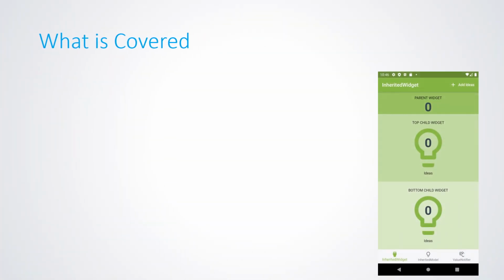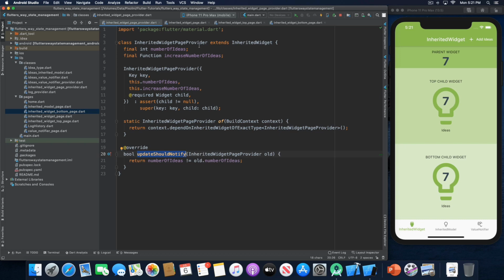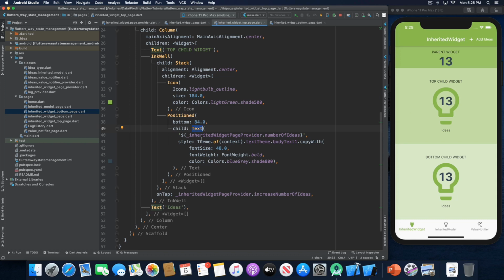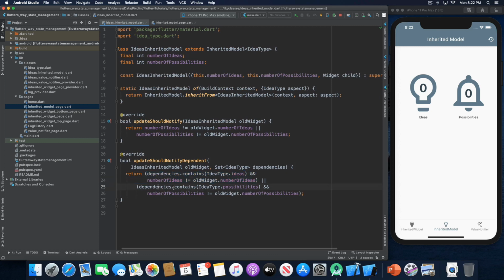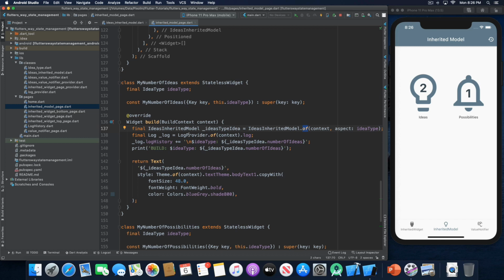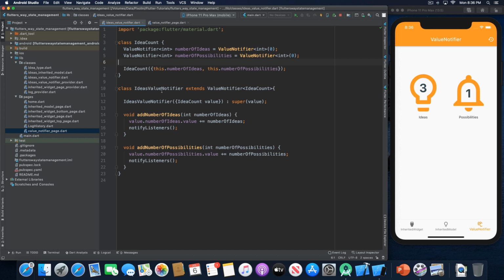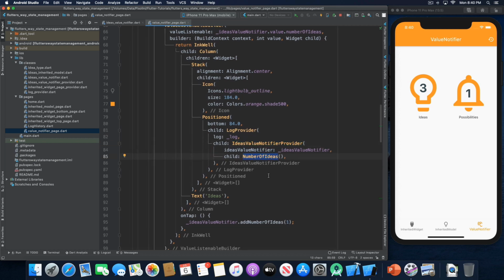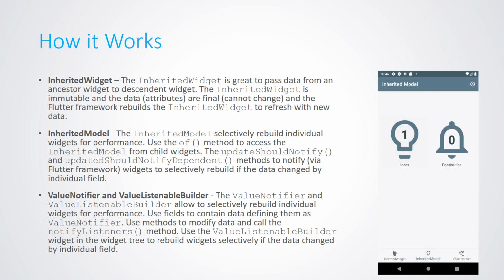Flutter State Management - InheritedWidget - InheritedModel - ValueNotifier - ValueListenableBuilder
In this video, you are going to take a look at how to use Flutter's Way State Management - No Packages:

• How to use InheritedWidget to pass data from a parent (ancestor) widget to child (descendant) widgets in the widget tree
• How to use InheritedModel to selectively rebuild individual widgets for performance
• How to use ValueNotifier and ValueListenableBuilder to selectively rebuild individual widgets for performance

Beginning Flutter Book